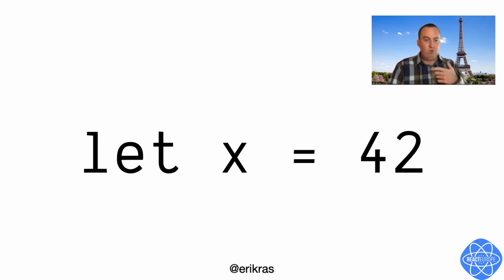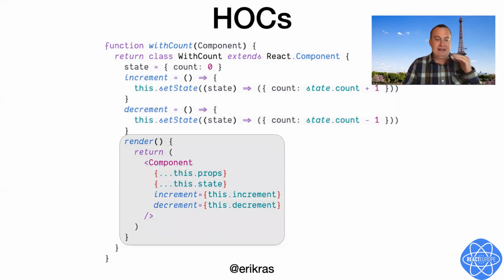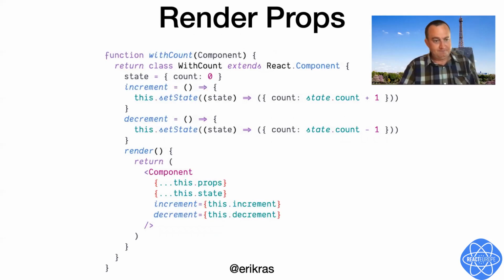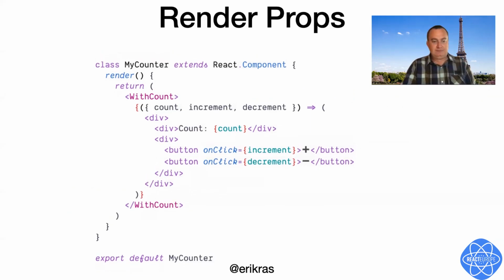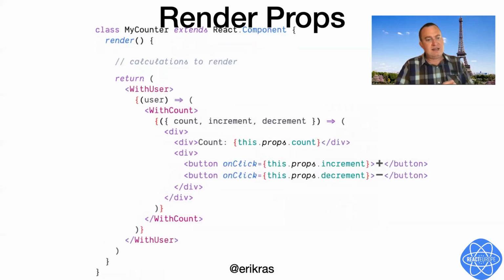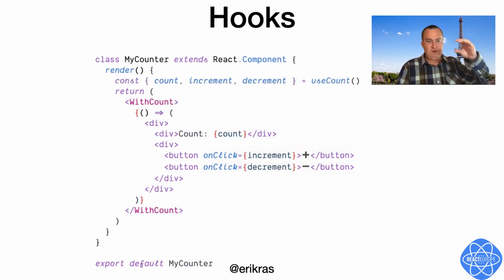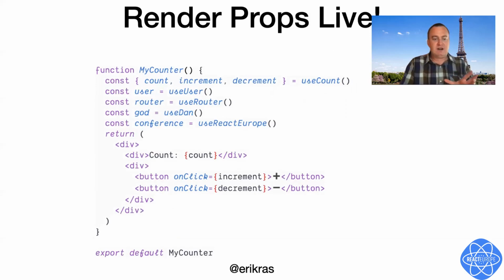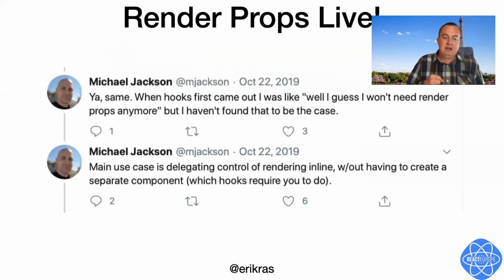Render Props are Not Dead - @Erik Rasmussen (aka @erikras) at @ReactEurope 2020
React has a long and storied past of abstracting away state management. First it was mixins, then HOCs killed mixins, then render props killed HOCs, and now hooks have killed render props. Or have they? There is still some value that render props can provide that hooks cannot. This talk explores that use case so that you can learn to recognize the scenario and deploy render props intelligently.